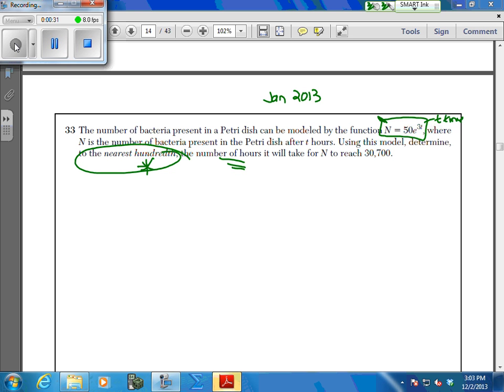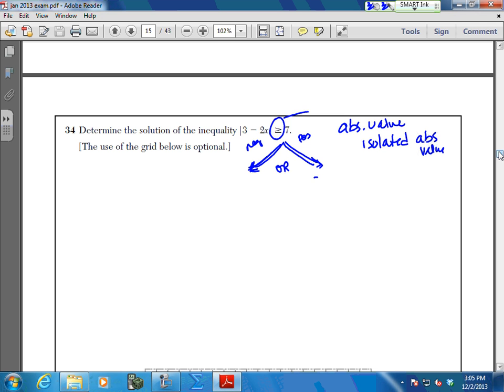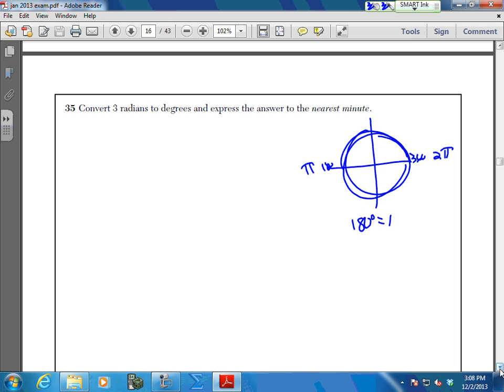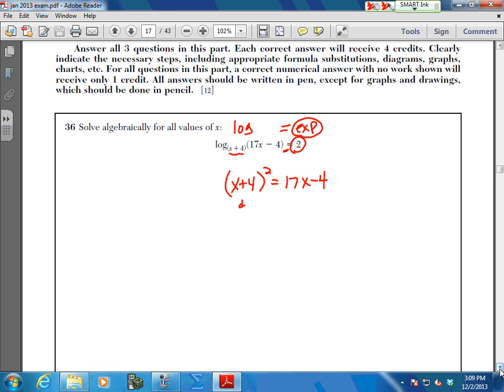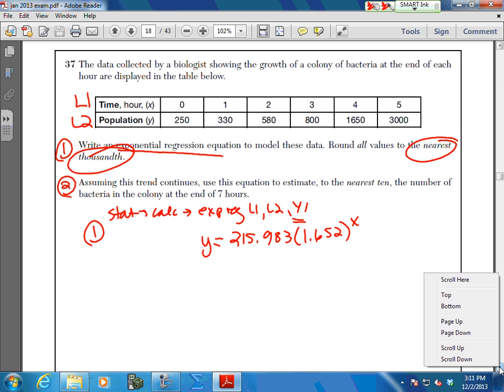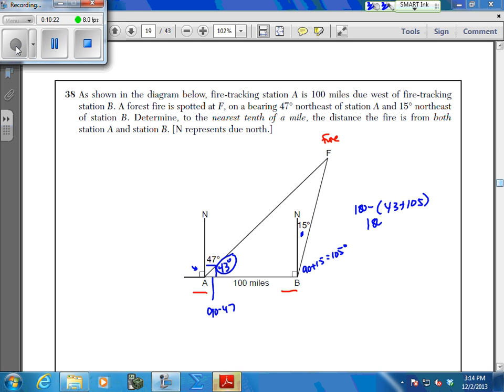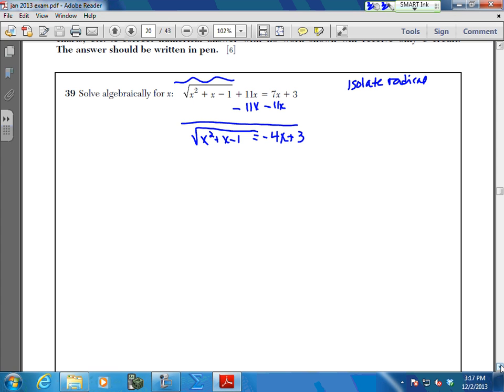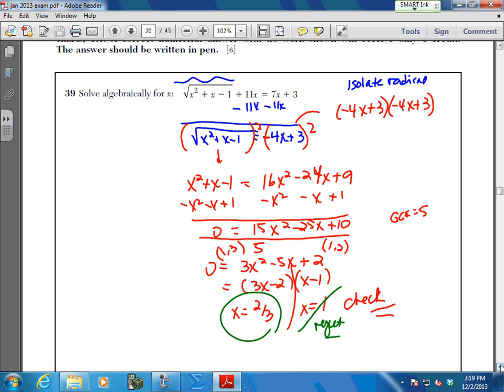jan 2013 33 39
jan 2013 ques 33-39